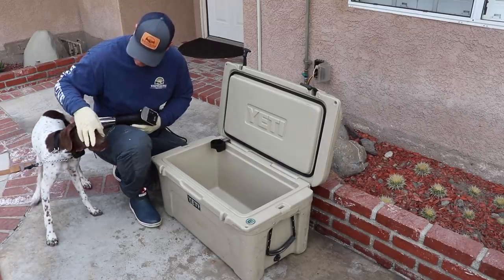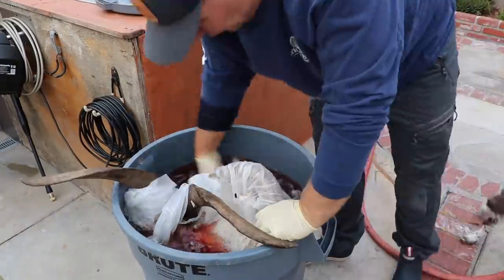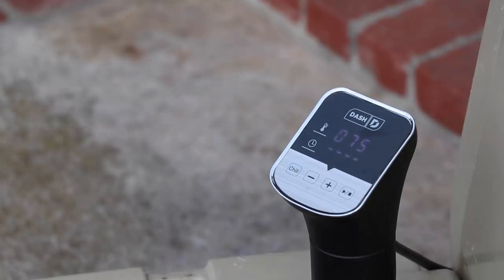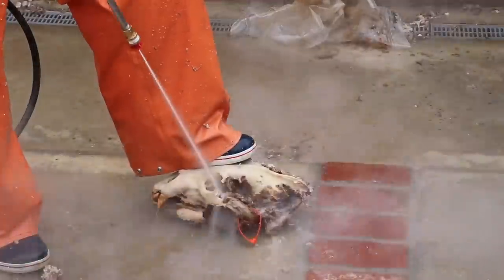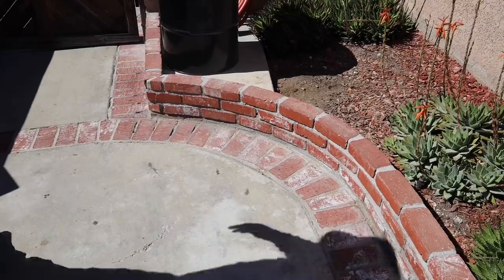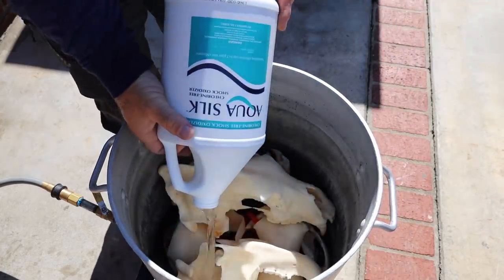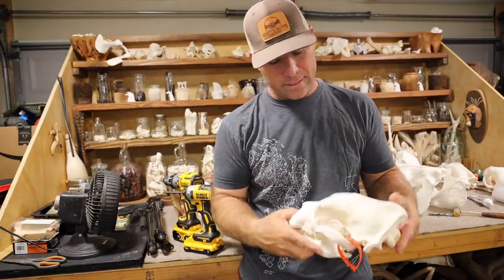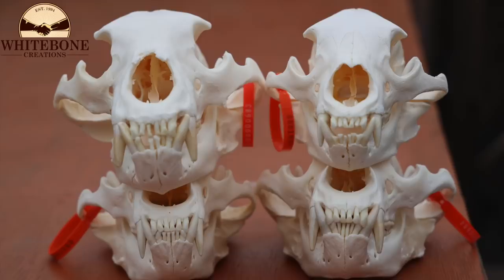HOW TO CLEAN A BEAR SKULL "SOUS VIDE STYLE"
HOW TO CLEAN A BEAR SKULL WITH A DASH SOUS VIDE. THIS VIDEO WILL SHOW YOU ANOTHER WAY TO CLEAN SKULLS. I HOPE YOU ENJOY.